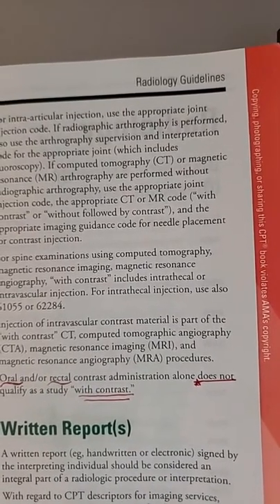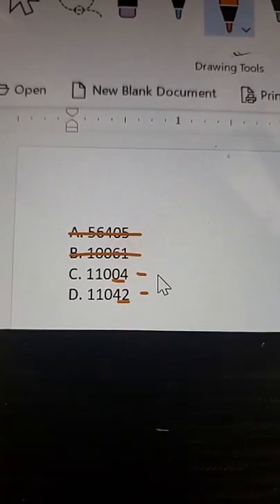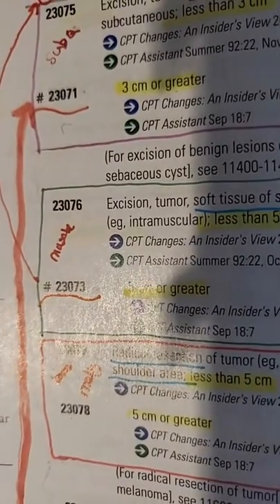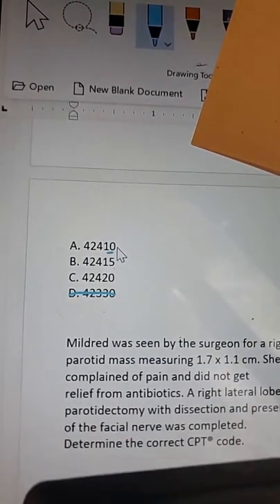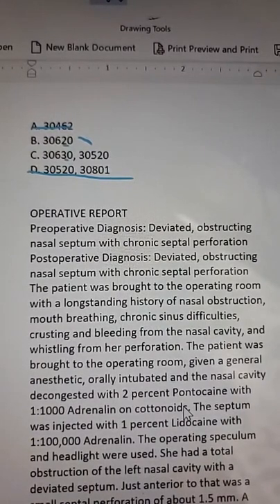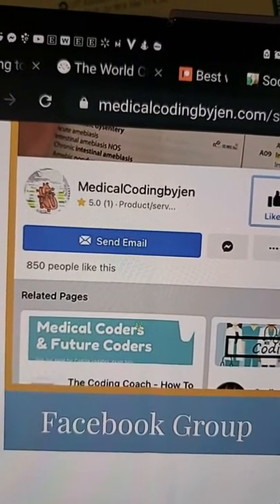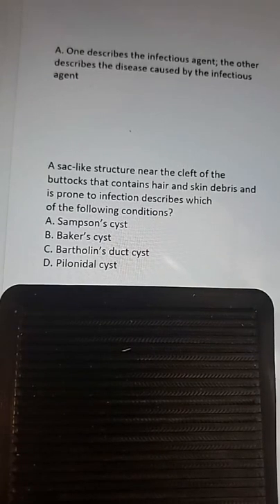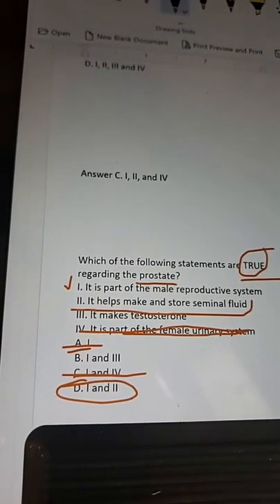Repeat Live 3-27-21 Integumentary & Musculoskeletal Medical coding exam prep practice Tips How tos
join free study group on Discord. Free safe app for phone or desktop.

medicalcodingbyjen.com for next workshop and free tips on how to prep

tutoring one on one with me available at medicalcodingbyjen.com

copies of my notes are available too